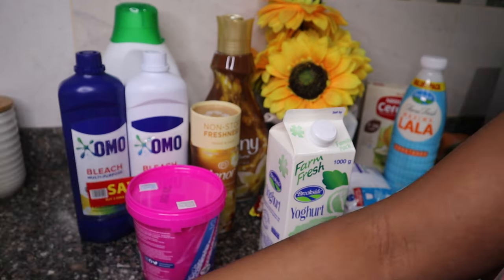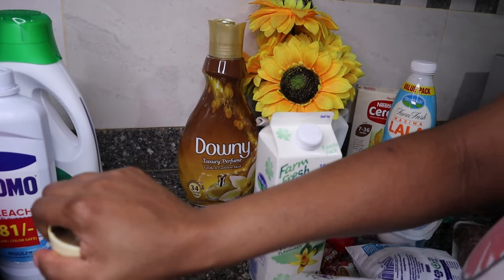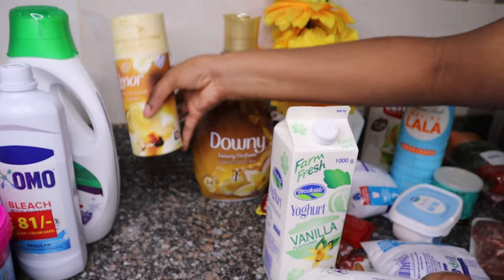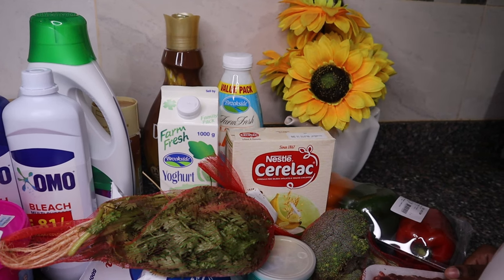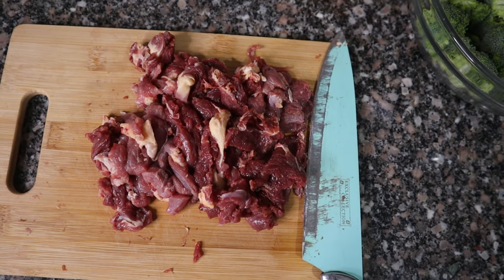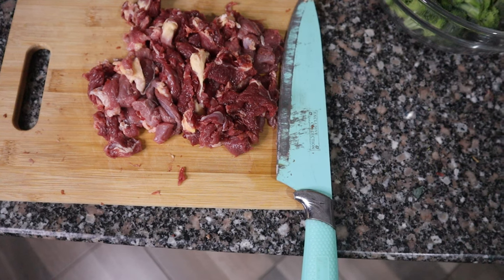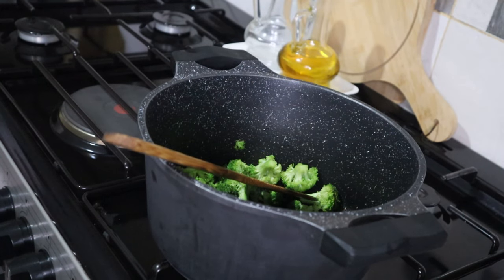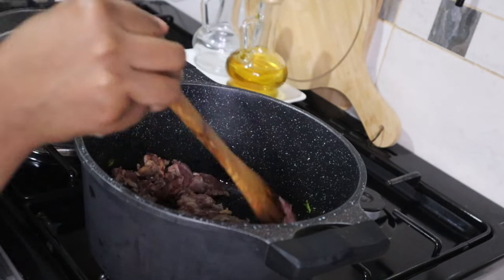WEEKLY VLOG//CLEAN & COOK WITH ME//BEEF STIR FRY BROCCOLI 🥦 Trying to be consistent😊kitchen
Hey..😃
thank you for being here ;welcome to another vlog!